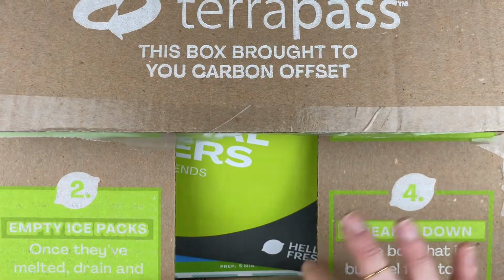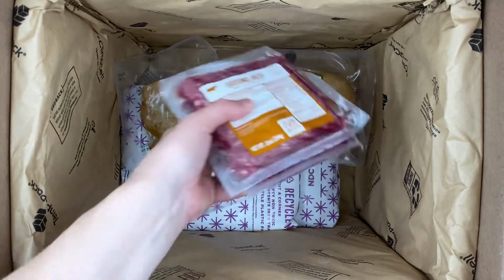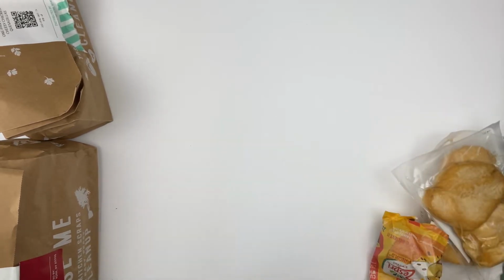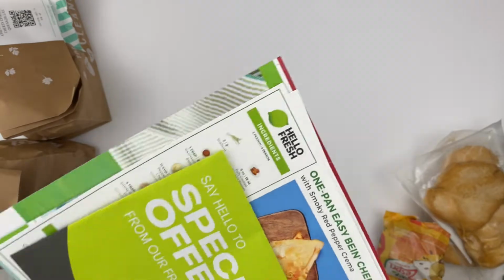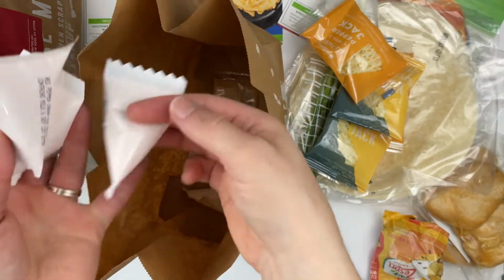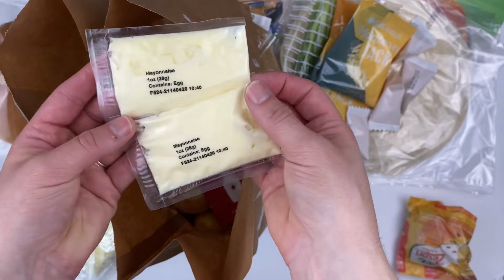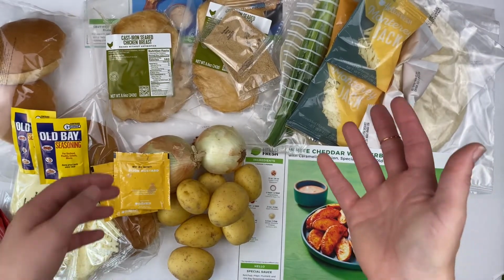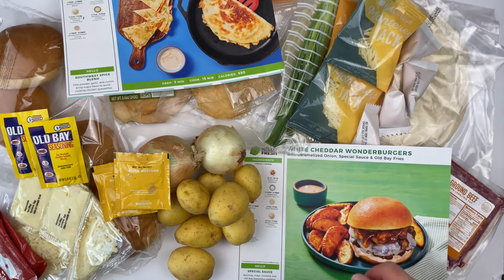Hello Fresh UNBOXING! | Family Friendly Meals | Meal Subscription Box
🥒🥩🍞🍇🥔 Who loves food!? Especially when it’s pre-portioned & ready for you to cook up for a nice family meal!?🙋🏻‍♀️ Hello Fresh is an awesome way to add some convenience to your weekly meal plans. In this video, I will unbox one of our Hello Fresh subscription boxes. This box contains 2 meals with 4 servings each. 🍛🍔🍽🥙 Who’s ready for dinner!? 😋

Head over to their website to view their current deals. 🤓